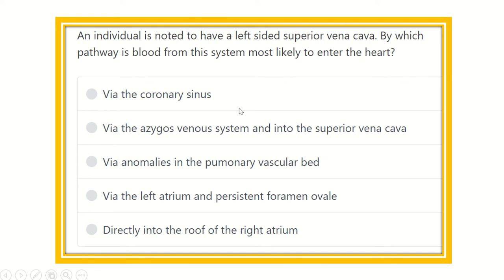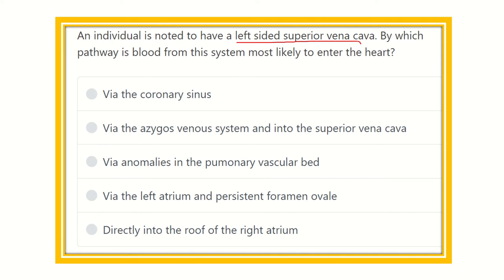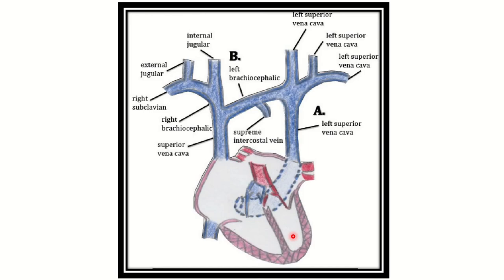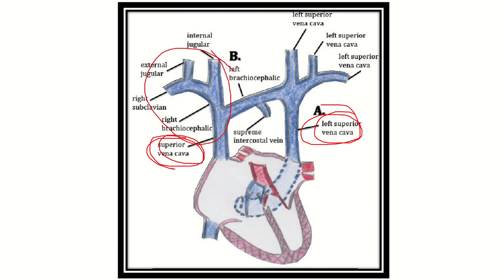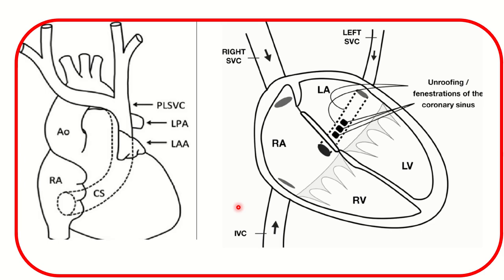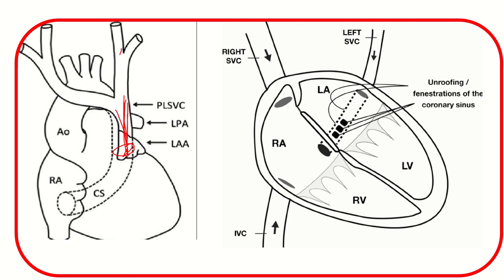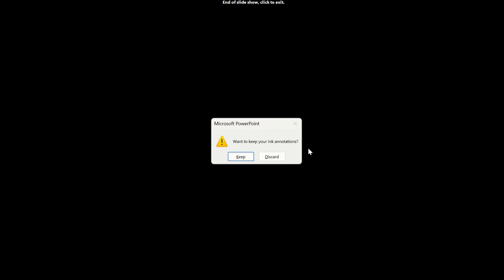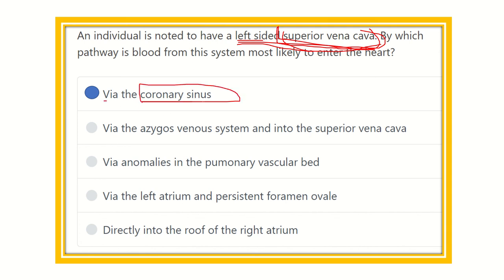Left sided superior vena cava drains into MRCS question solve (CRACK MRCS)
it includes
1. eMRCS videos
2. Fawzia sheet solved
3. Recalls and mores